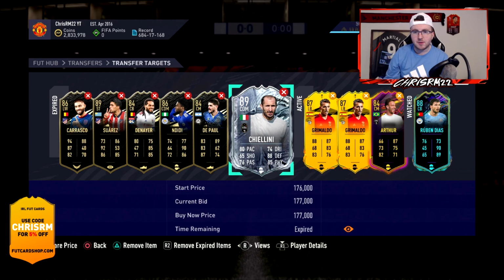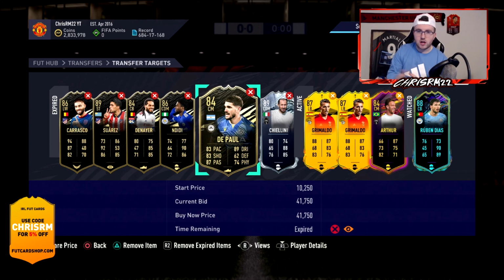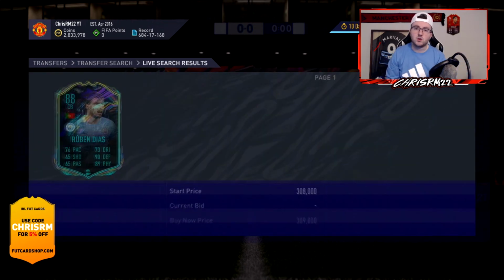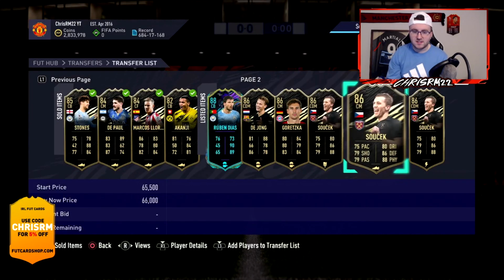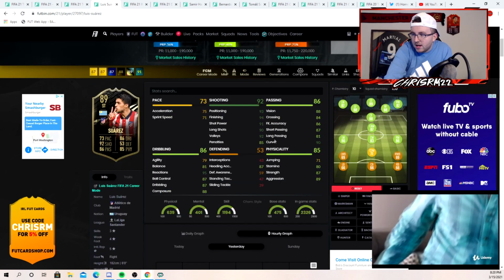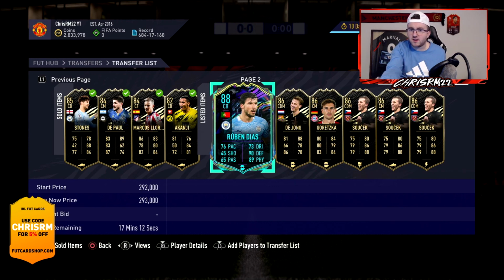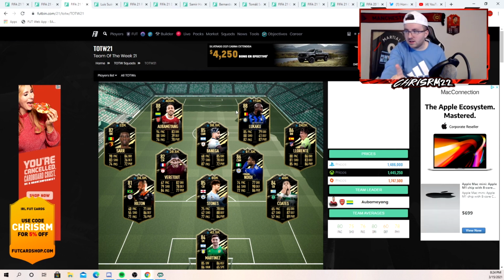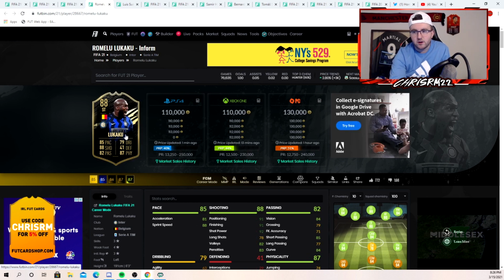HOW TO TRADE WITH SPECIAL CARDS! FLUCTUATION TRADING TIPS #2 FIFA 21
Not much to talk about on the market today so figured Id throw this video up for you guys.

HOW TO POSITION CHANGE TRADE TO MAKE MILLIONS OF COINS IN FIFA 21! STEP BY STEP GUIDE!

HOW TO CHEMISTRY STYLE TRADE TO MAKE MILLIONS OF COINS IN FIFA 21! OP TRADING METHOD

How to make coins fifa 21
fifa 21 trading tips
fifa 21 market talk
fifa 21 op market tips
fifa 21 what if team 2 trading tips
fifa 21 how to make coins what if
what if 2 how to make coins fifa 21
fifa 21 what if team 2 leak
fifa 21 what if team 2 investments
fifa 21 investments
fifa 21 how to icon trade
fifa 21 how to trade with icons
fifa 21 how to invest
fifa 21 op investment tips
fifa 21 op investment methods
fifa 21 ultimate team
fut 21
fifa 21 what if team 2 promo
what if fifa 21
fifa 21 how to make coins
fifa 21 market tips what if
2 for 1 packs fifa 21
fut player days fifa 21
fut player days trading tips fifa 21
fifa 21 what if player investments
2 for 1 pack market fifa 21
fifa 21 what if market talk
fifa 21 sbc fodder investments
fifa 21 no risk investments
fifa 21 fut player days market talk
fifa 21 fut player days market crash
fifa 21 fut player days market tips
fifa 21 fut player days trading and investments
fut 21 how to trade in a market crash
fifa 21 how to make coins in a market crash
fifa 21 how to make coins with special cards
fifa 21 how to special card trade
fifa 21 op bidding methods
fifa 21 op bidding filters